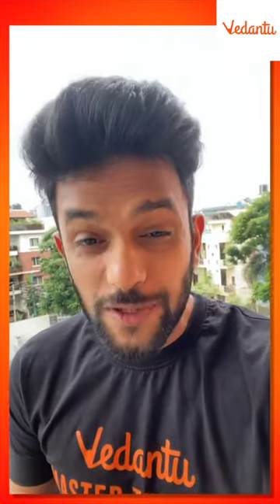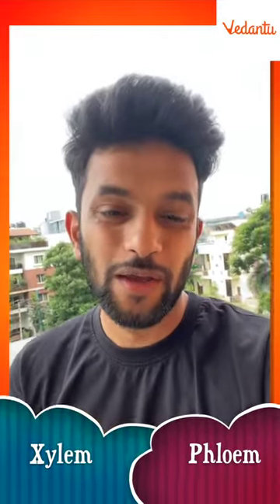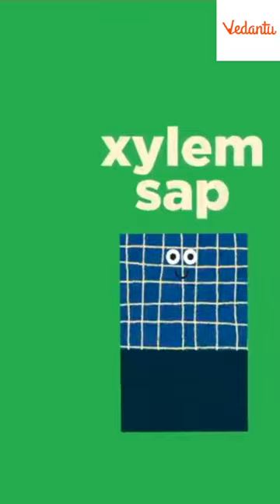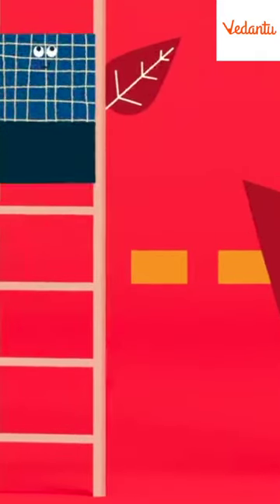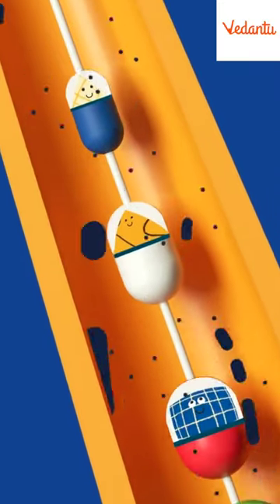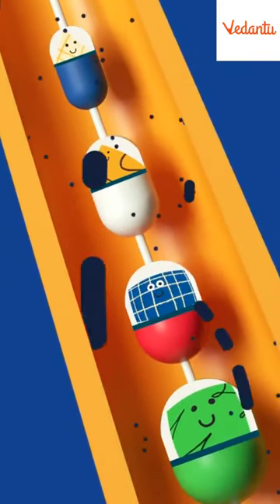What's the Difference Between Xylem and Phloem? | Bio made Simple |Amrit Sir |Vedantu Math